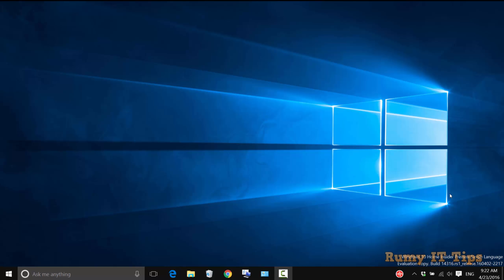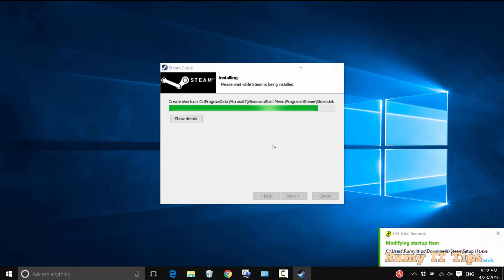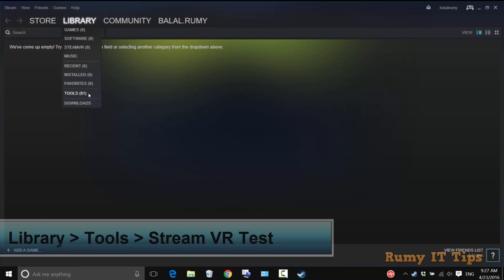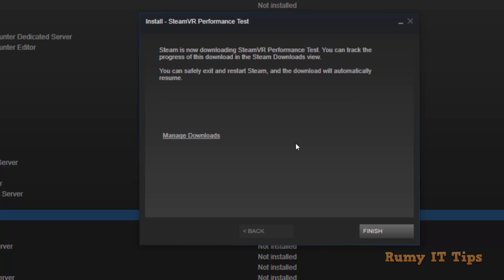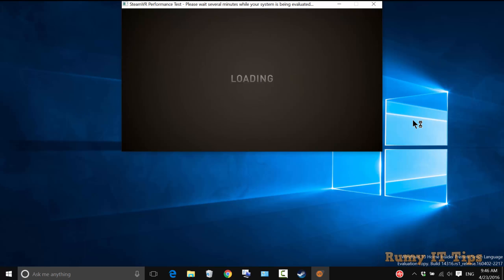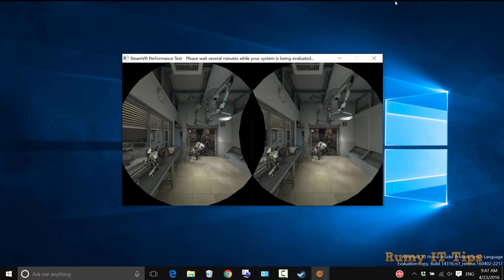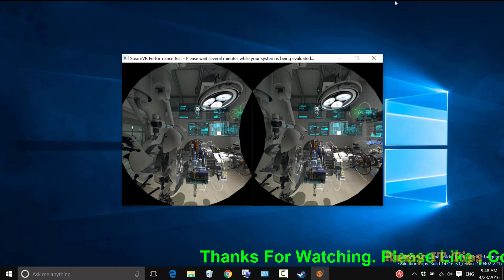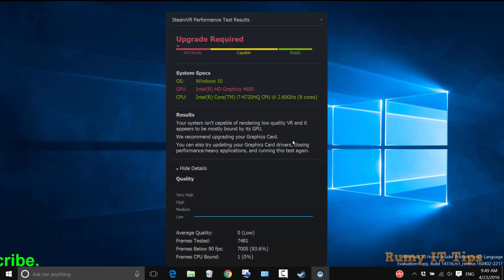How to Check Your WIndows 10 PC Is VR Ready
How to Check Your WIndows 10 PC Is VR Ready or vr ready pc build reddit:-

vr ready pc,vr ready laptop,vr ready pc build,vr ready pc build 2016,vr ready pc build reddit,How to Check Your WIndows 10 PC Is VR Ready,Windows VR,windows vr headset,windows vr controller,windows vr games,windows vr headset release date,windows vr player